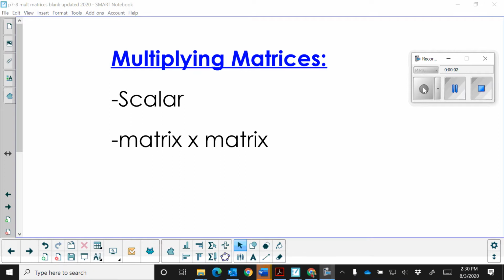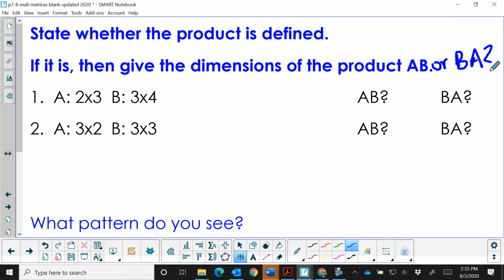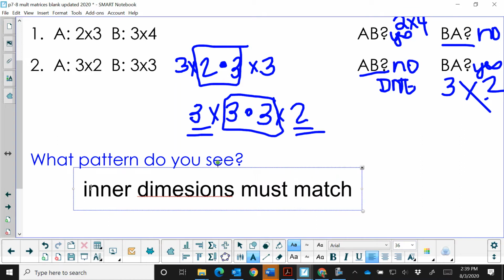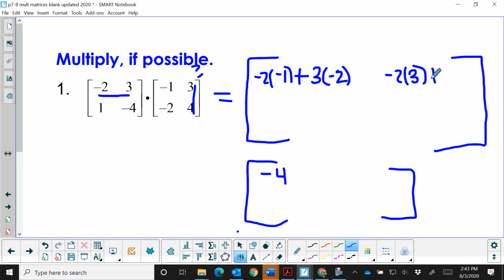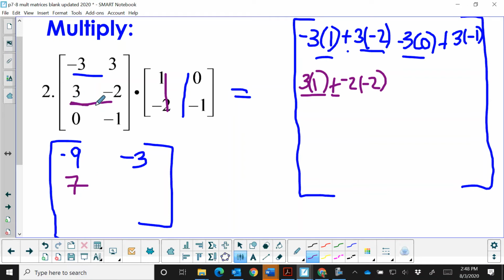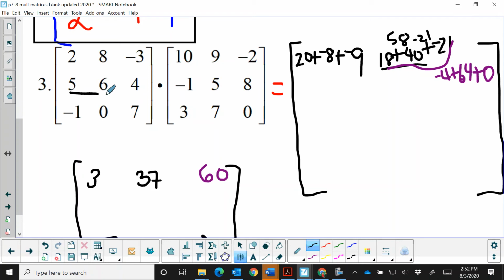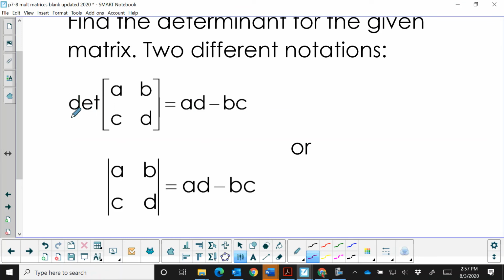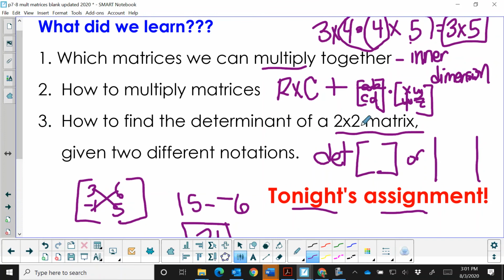8 19 Unit 1 Lesson 3 OnlevelPC 2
Unit 1 Lesson 3 Multiplying Matrices and Determinants of 2x2 matrix